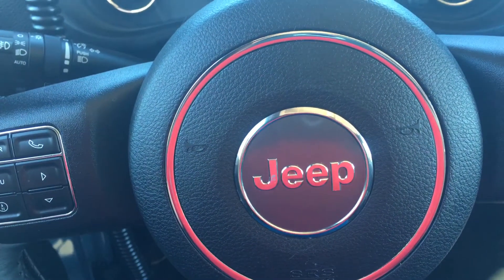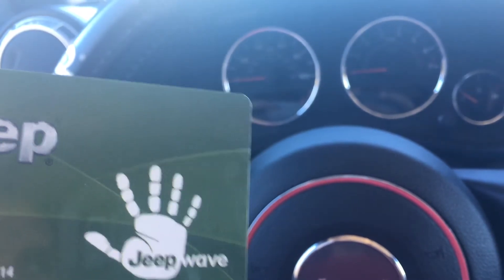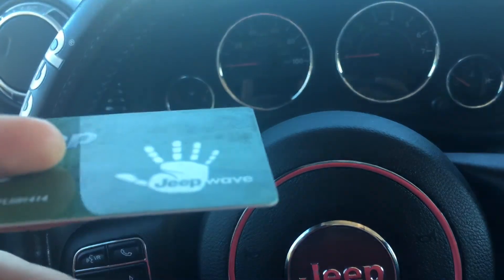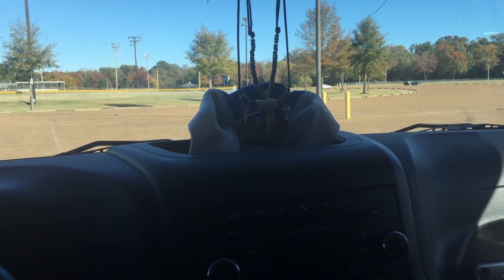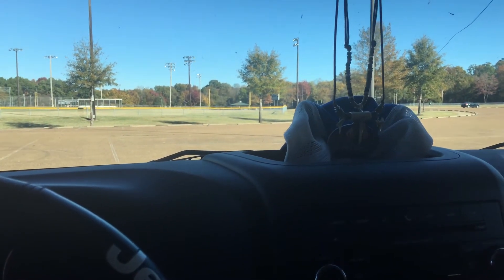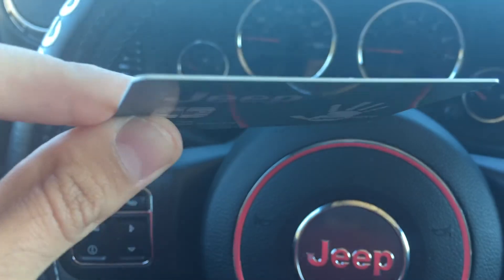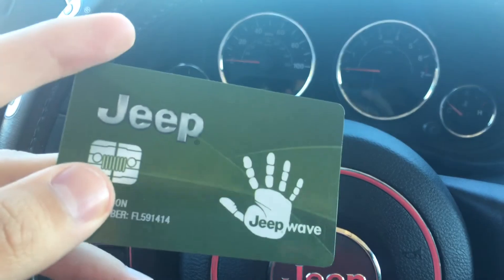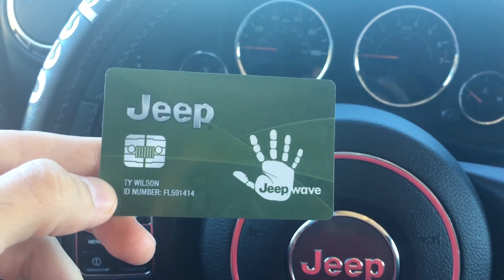What is the Jeep Wave Program?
In this video I explain the perks of belonging to Jeep Wave. I've been in this for almost a year now, and am mostly satisfied with the results.